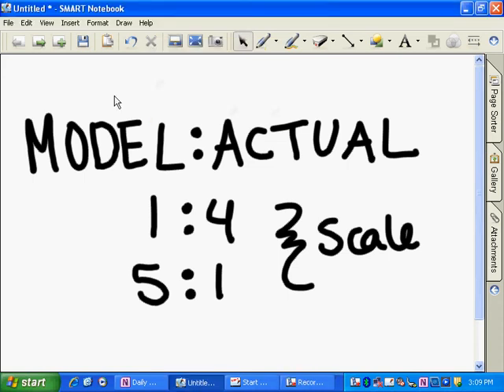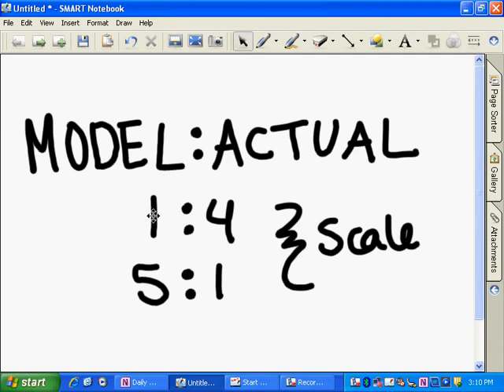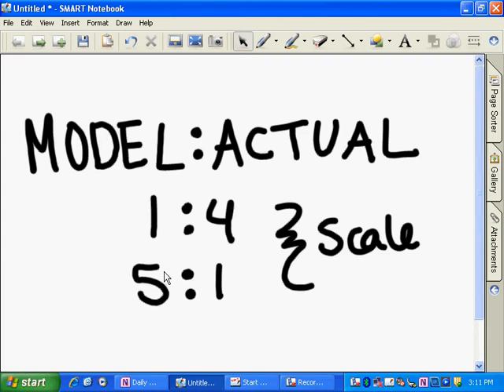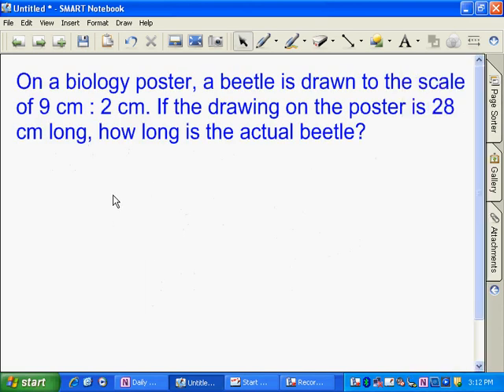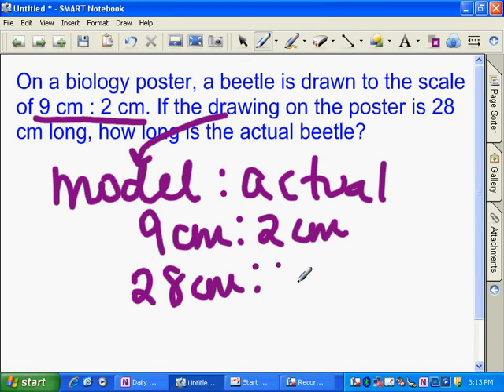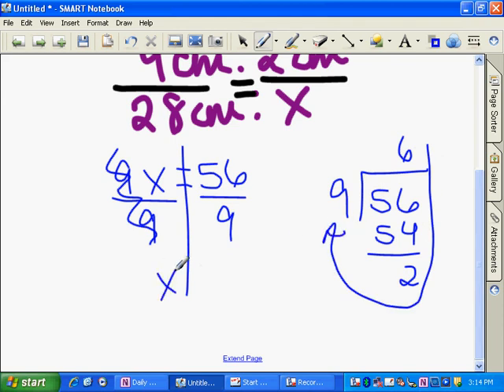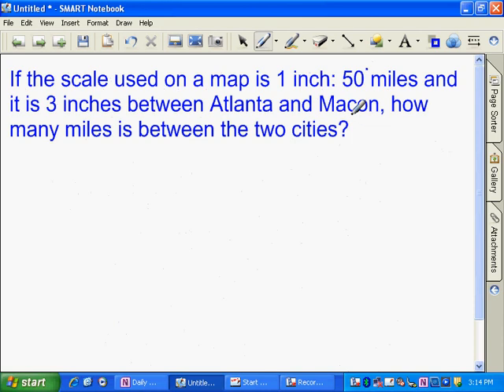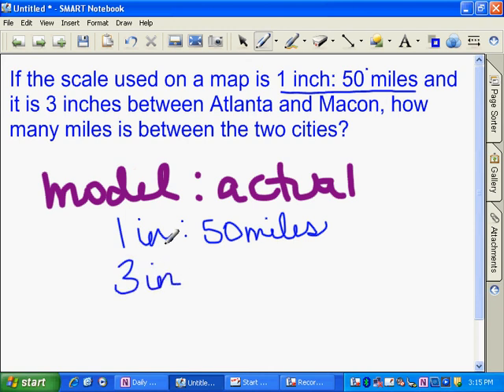Scale Models and Drawings.avi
This video reviews how to find the actual or model size of an object or distance.